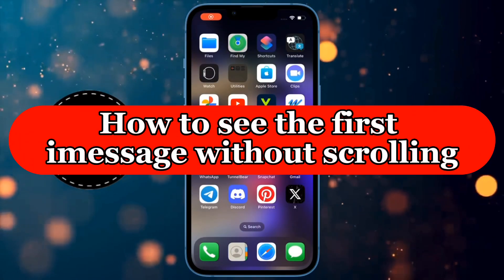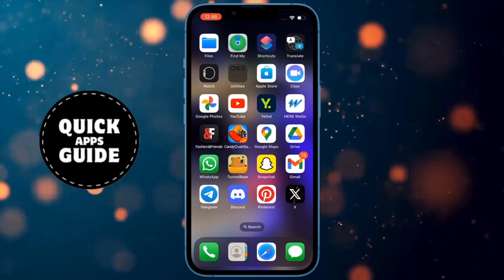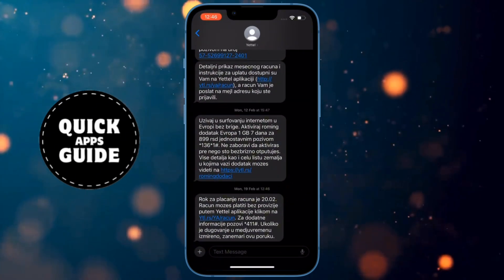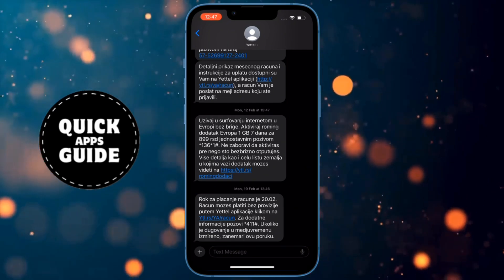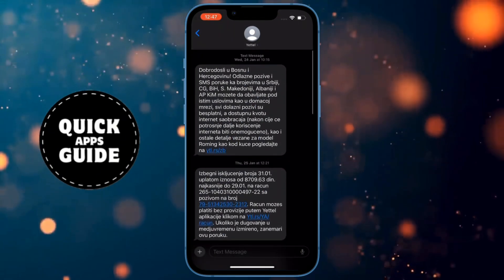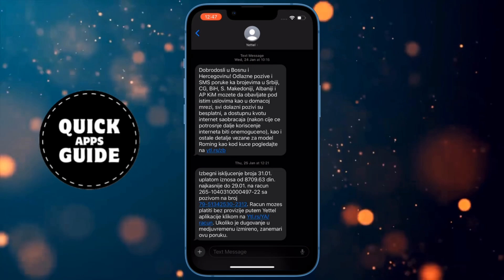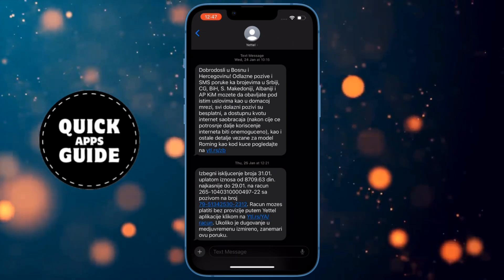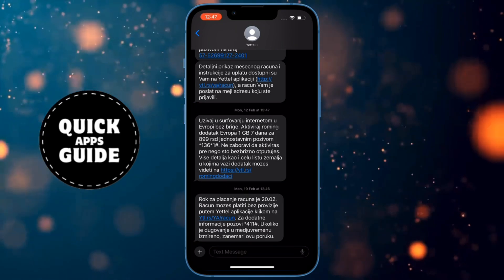How to See First iMessage WITHOUT SCROLLING - iPhone Tutorial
Tired of endless scrolling to find the first iMessage in a conversation? In this video, we’ll show you a quick and easy way to jump straight to the first message in any iMessage chat. Whether you’re looking to revisit old memories or find important information, our guide will save you time and effort. Watch to learn the simple trick to access the beginning of your conversations instantly!